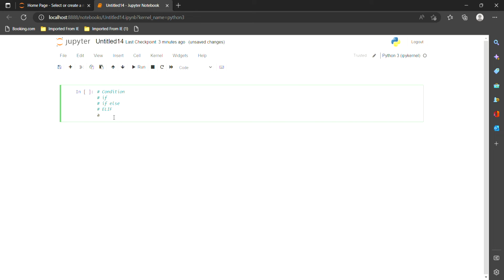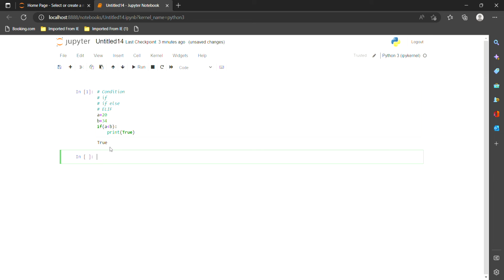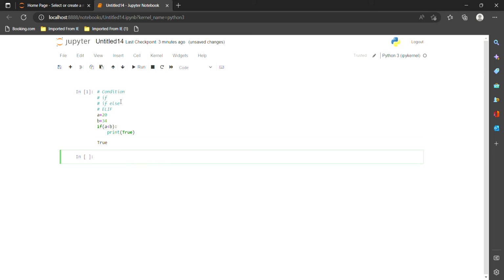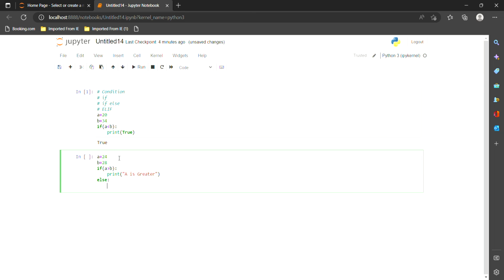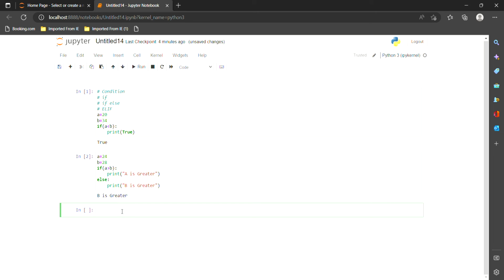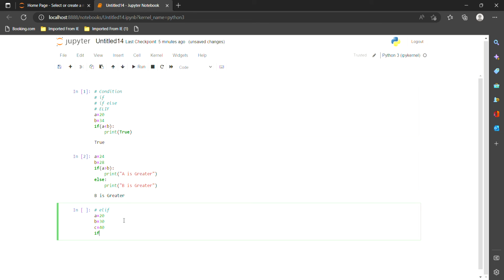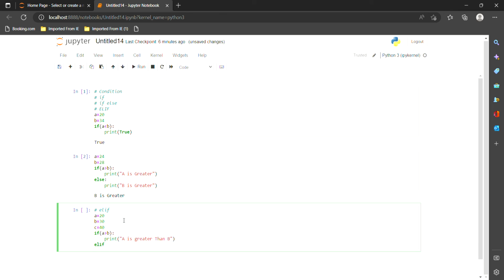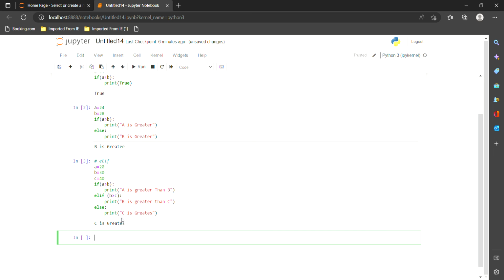Condition In Python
This is my new channel
Please Support Me